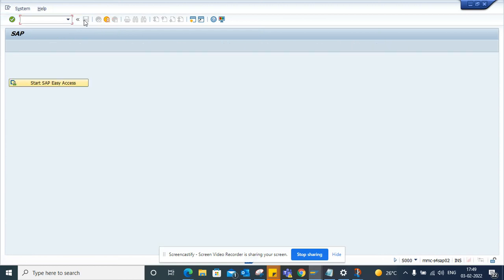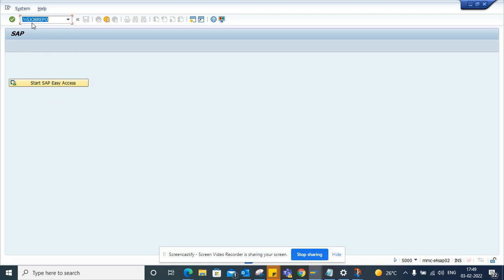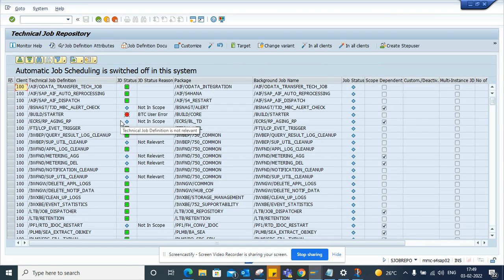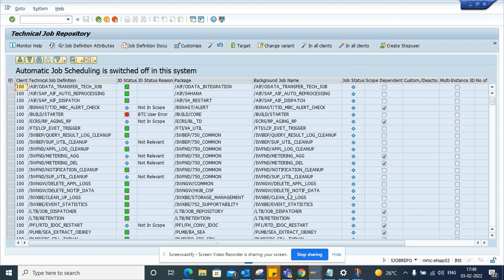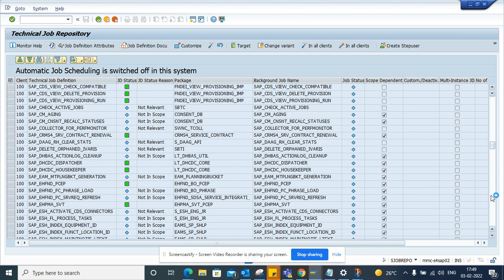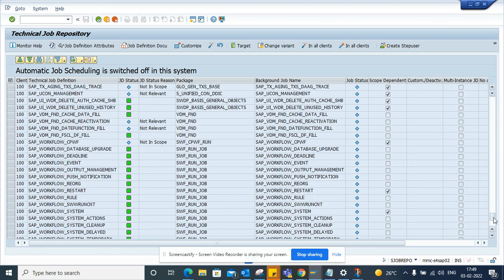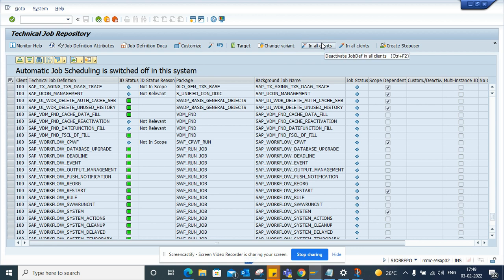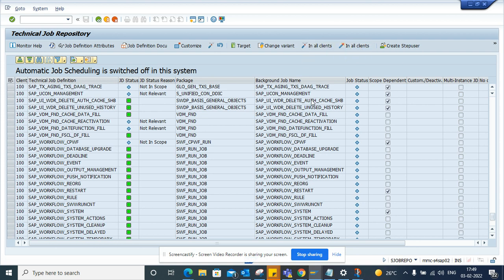How to check all Standard Job SAP has provided? Use Tcode SJOBREPO